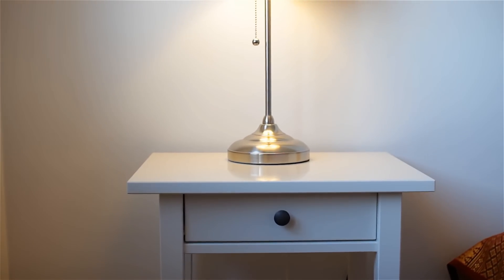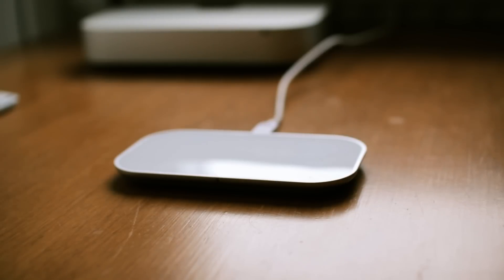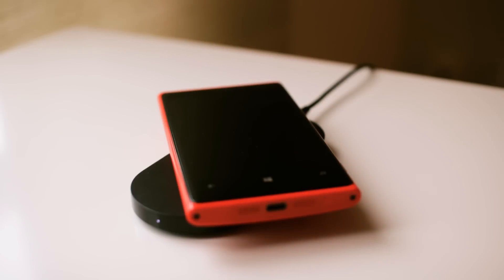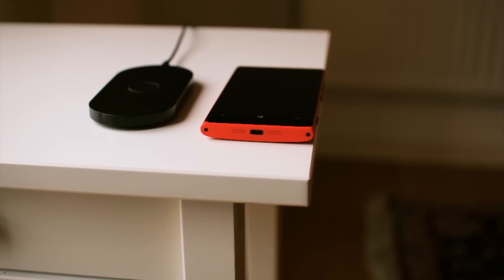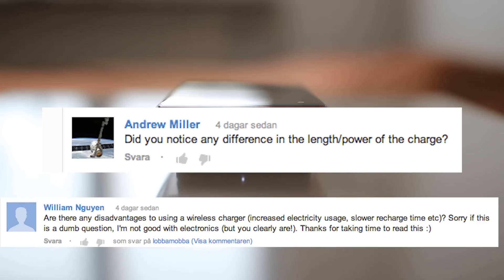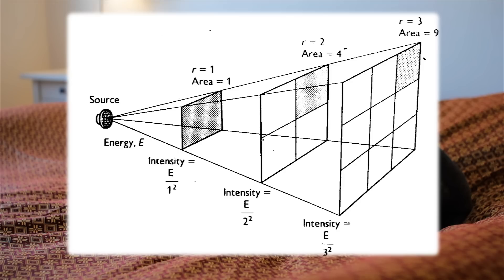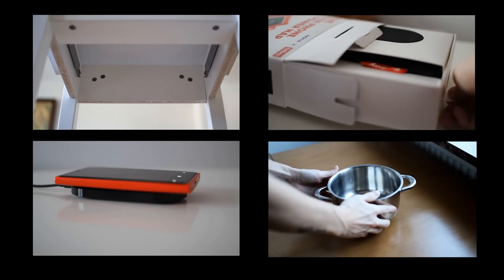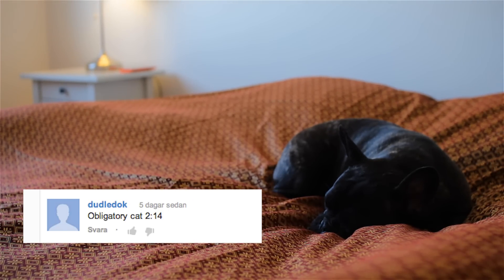Qi Wireless Charging Questions answered and explained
After my last video went a bit Viral I received many questions about Wireless Charging. I try to answer all of them but when there is so many of them they start to go into repeat.